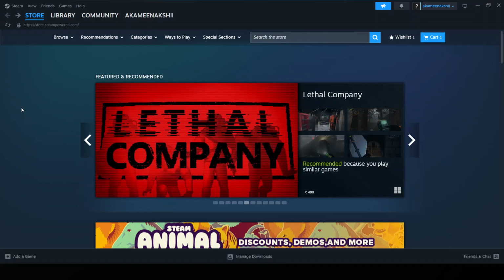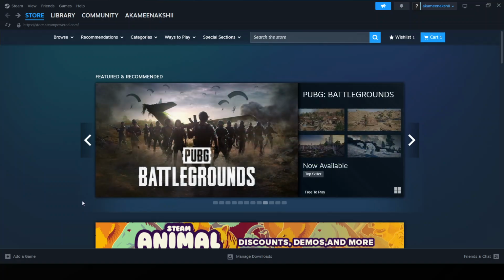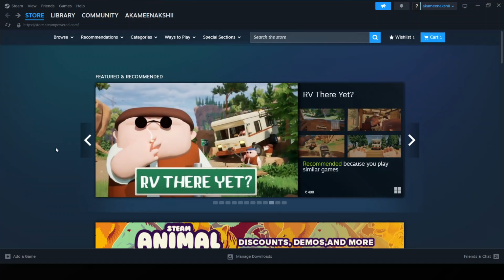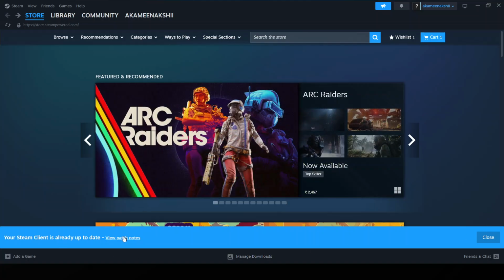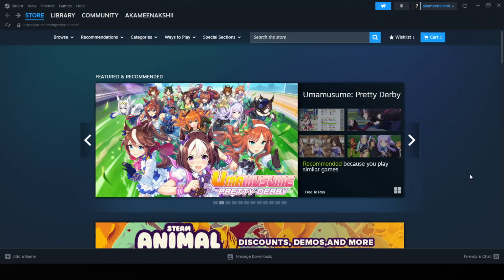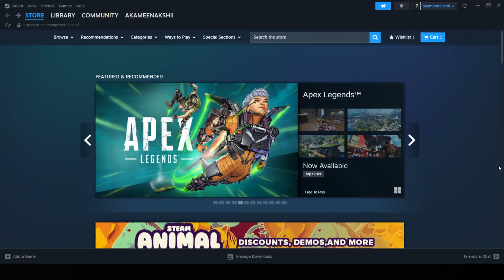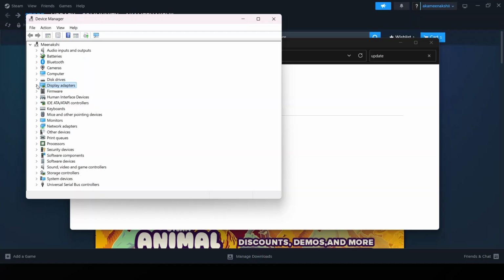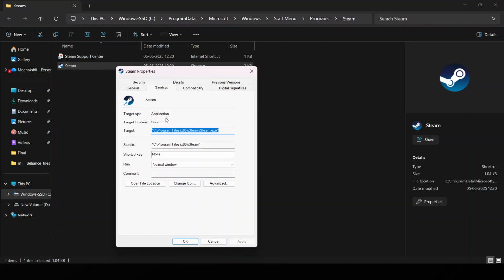How To Fix Steam VR Error Code 450 2026 (Step By Step)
Learn How To Fix Steam VR Error Code 450 in this video.

In This Video, We'll Show You 👇
Steam Vr Error 450
Steam Vr Error Code 450 Fix
Steam Vr Error Code 450 Solution
Steam Vr Error 450 Fix
Steam Vr Error 450 Troubleshooting
Steam Vr Error Code 450 Tutorial
Steam Vr Error
Error Code 450 Steam Vr
Steam Vr Not Working
Steam Vr Problems
Vr Error Code 450
Fix Steam Vr
Steam Vr Issues
Steam Vr
Vr Error
Error 450
Steam Vr Not Launching
Steam Vr Crash
How To Fix Vr
Vr Troubleshooting
Vr Problems
Virtual Reality Error
Vr Error Fix
Steam Vr Setup